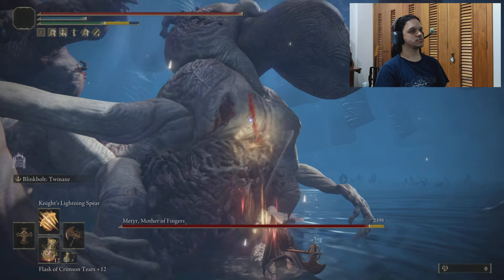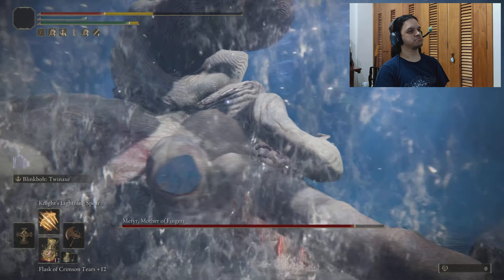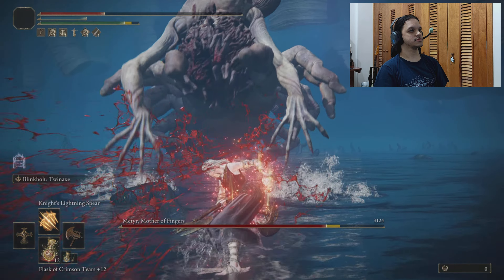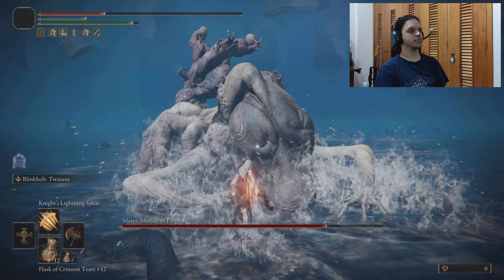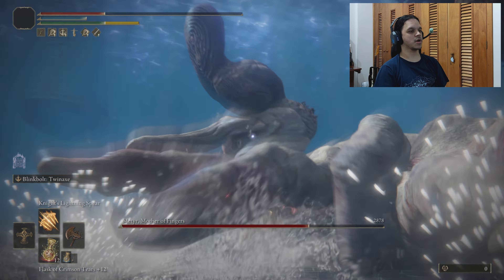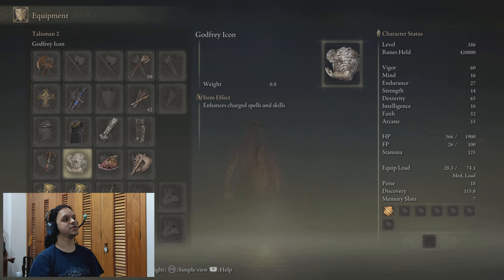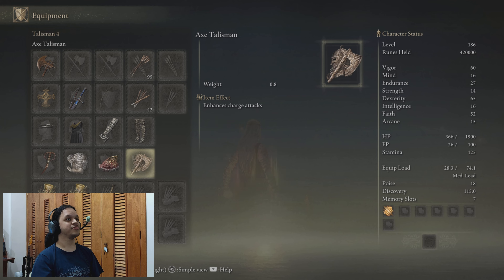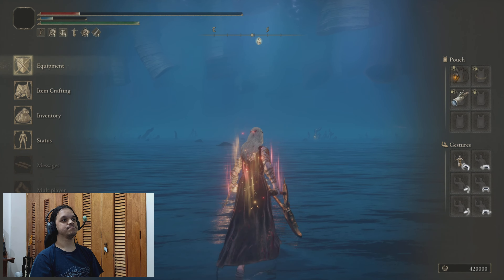Metyr, Mother of Fingers BOSS FIGHT - Elden Ring: Shadow of the Erdtree.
This thing has so many windows to sneak a charged heavy and stagger her forever that's not even a challenge, still nice though, specially the staff locked in the NPC fight after you beat her, ENJOY.